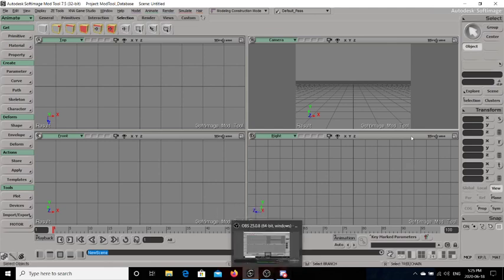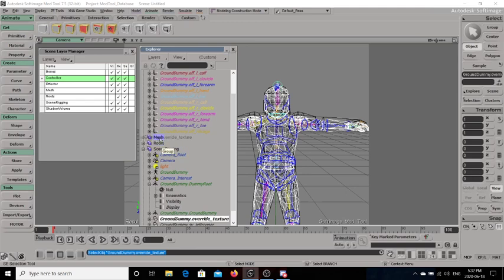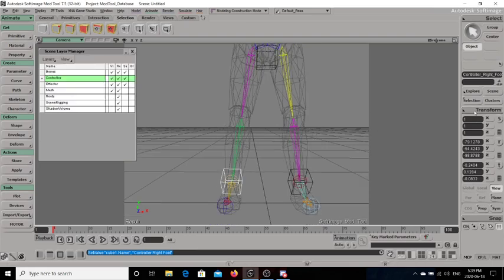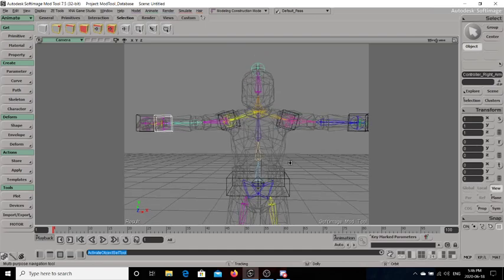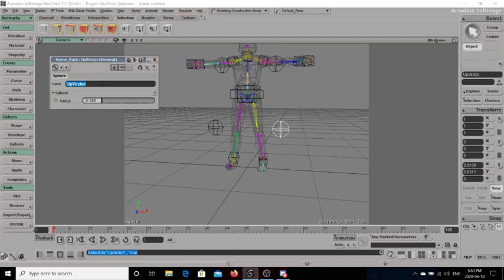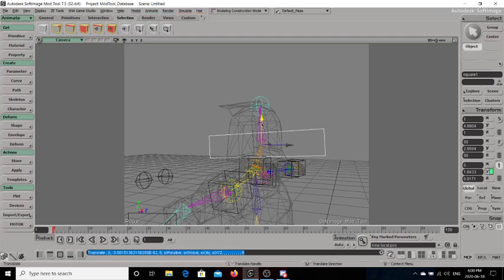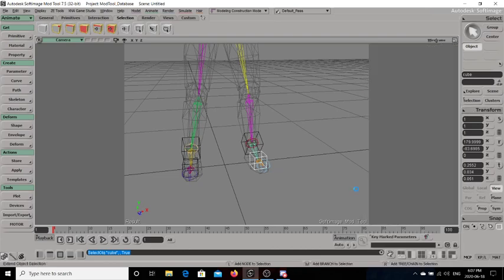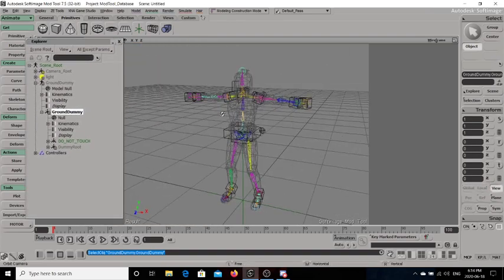SWBF2 Classic (2005) How To Create An Animation Rig